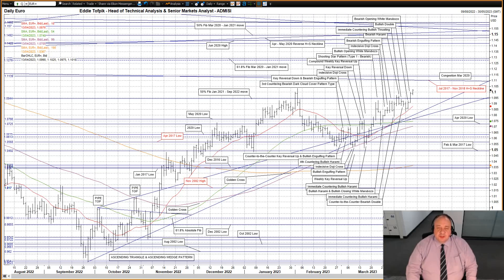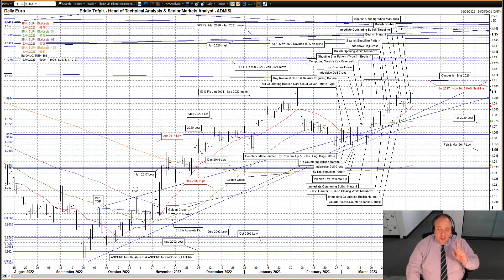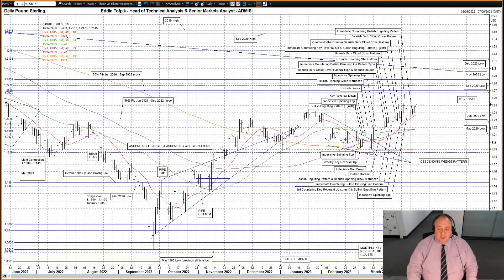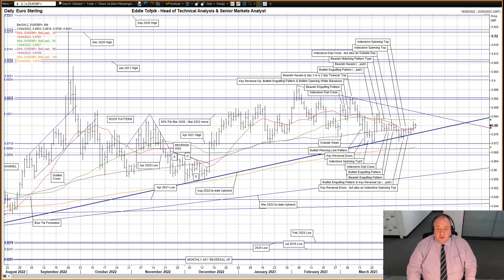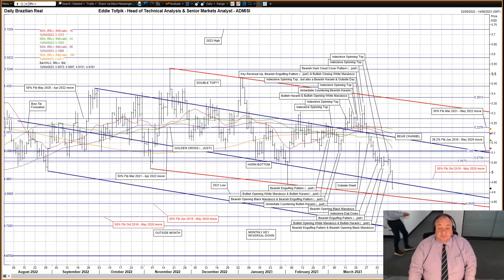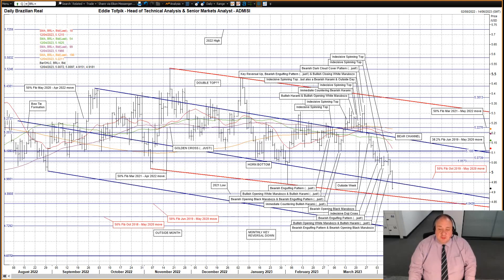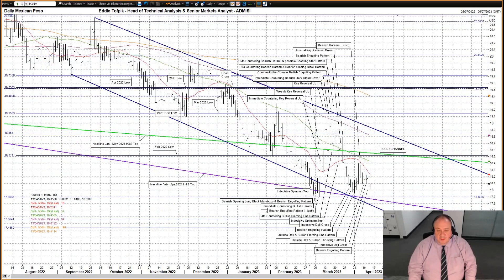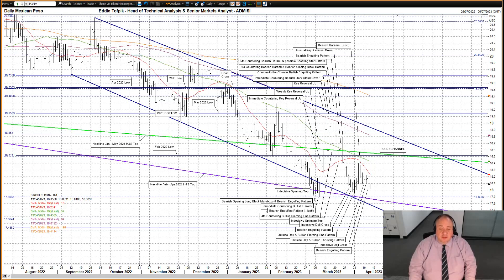ADMISI Daily Technical Analysis of Forex Markets – Eddie Tofpik’s Crayons for 13 April 2023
Your Daily ADMISI Technical Analysis on FX for Thursday, 13 April 2023 – RISK DISCLAIMER BELOW

Please find my video covering DAILY TECHNICAL ANALYSIS on EURUSD, Cable, EURGBP, USDINR, USDBRL & USDMXN.

               Inspiring Technology Corporate – Danail Draganov & Cyber Monday Gadget Sale - FlexClip